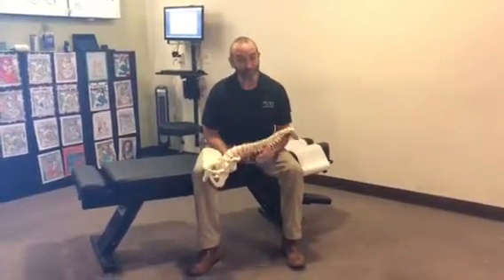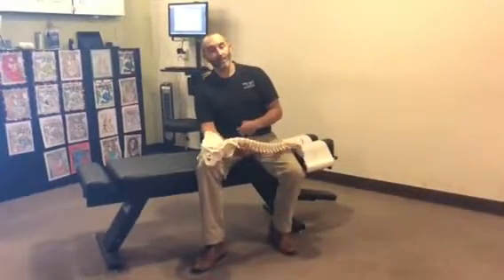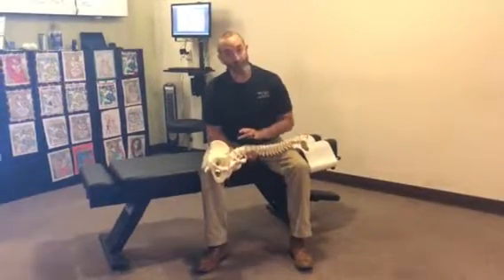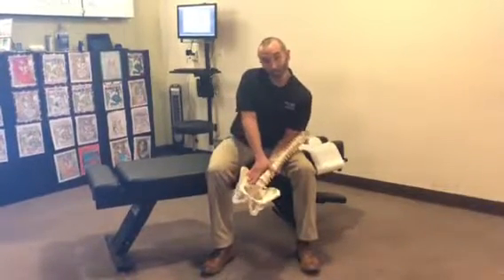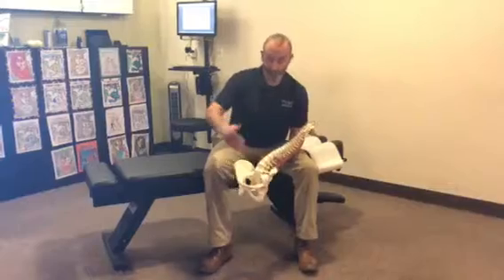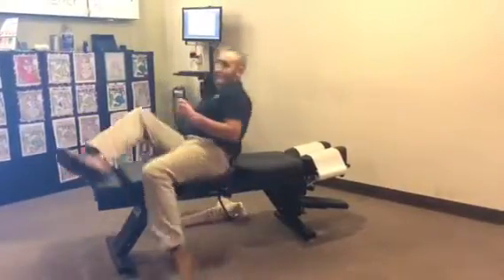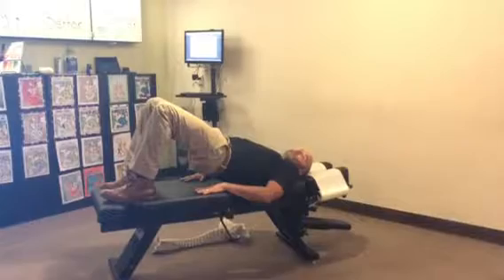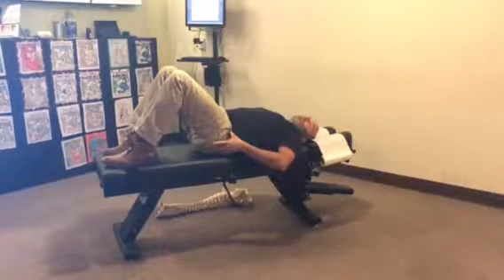Your CORE is not your ABS!!!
Learn how to start engaging your core slowly and carefully.